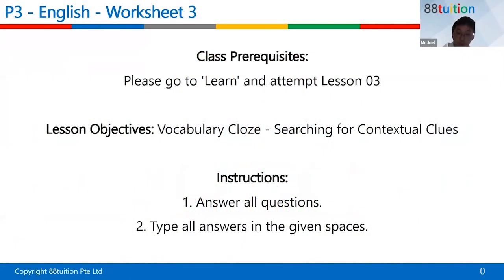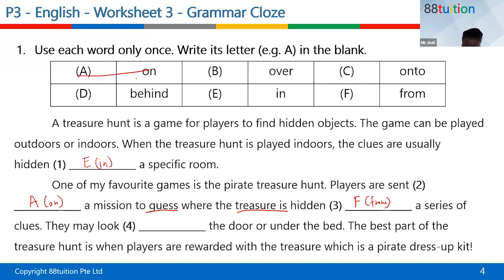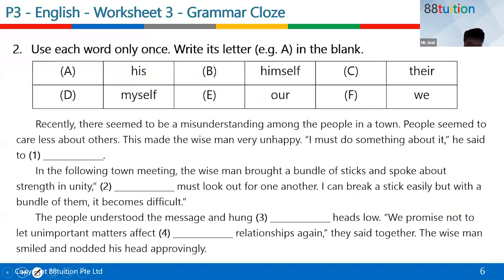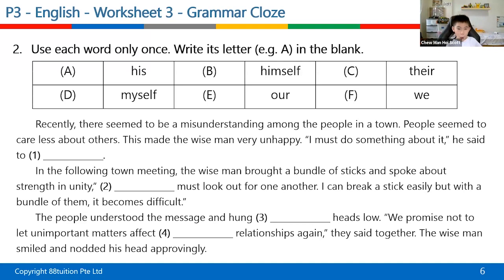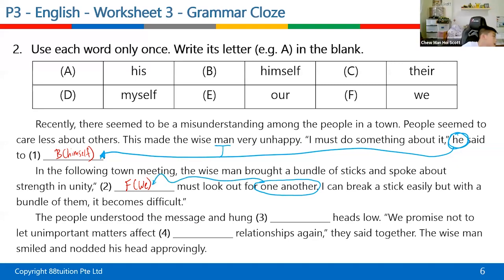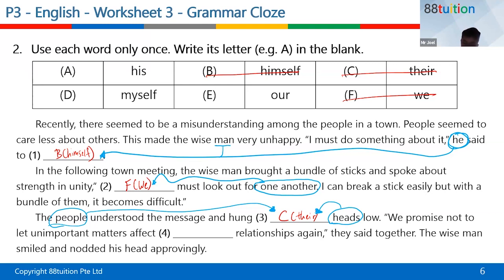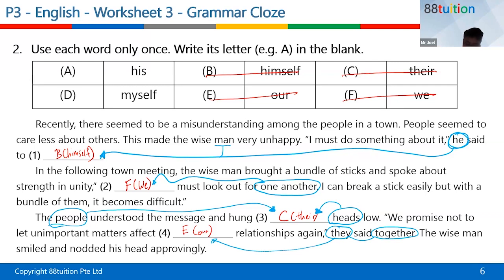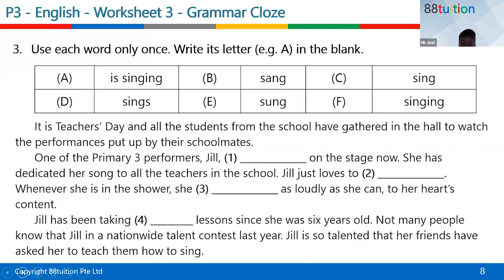P3 - Group A - English - Tutorial 3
Highlights Of This Tutorial :

• Grammar Cloze
• Vocab Cloze MCQs